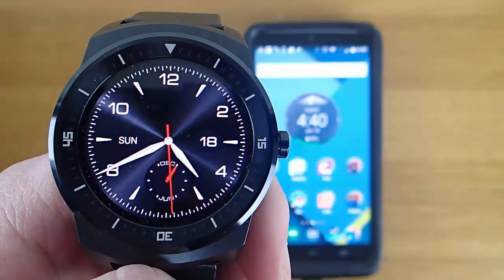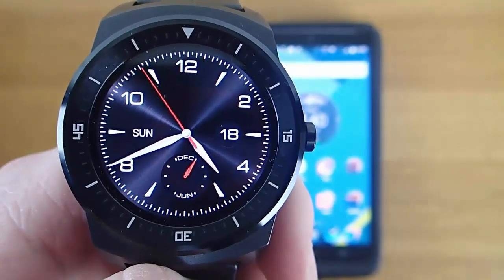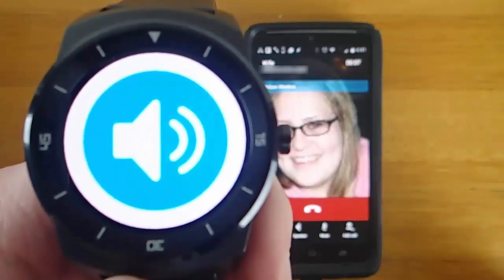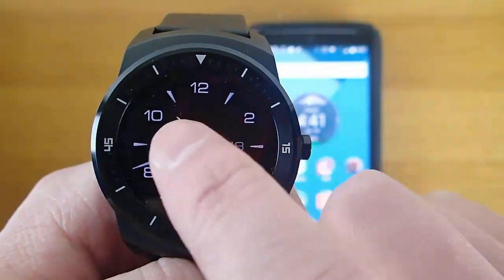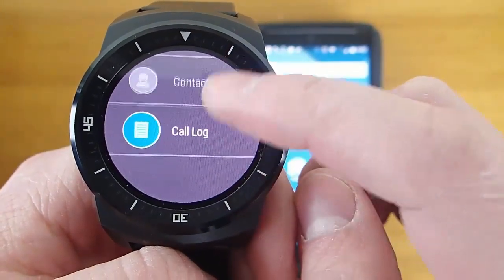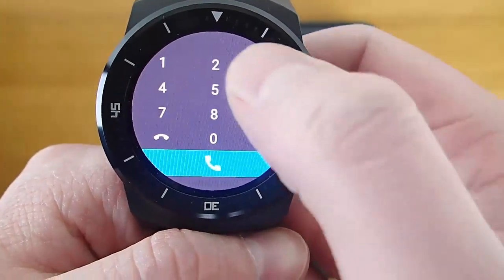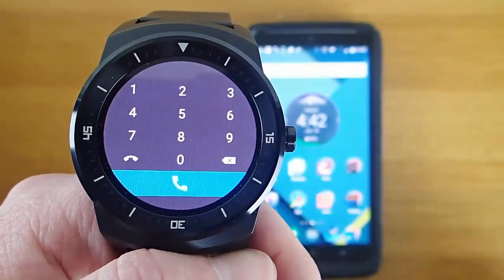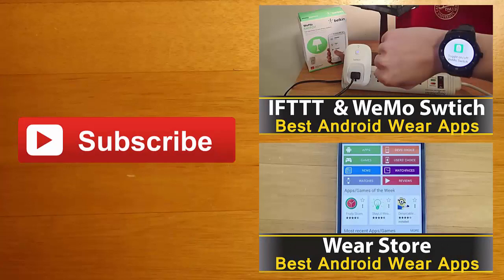Making and Receiving Phone Calls On Android Wear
A demo of how to make phone calls and answer phone calls on android wear.